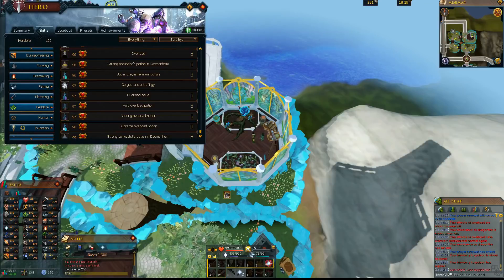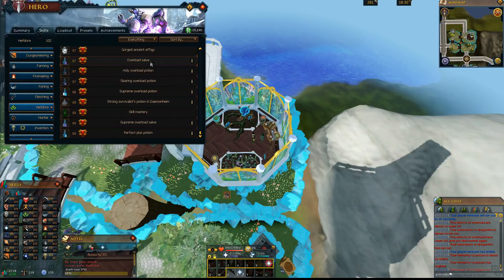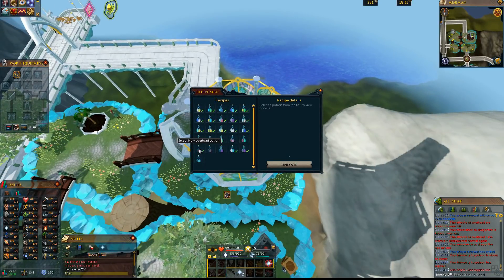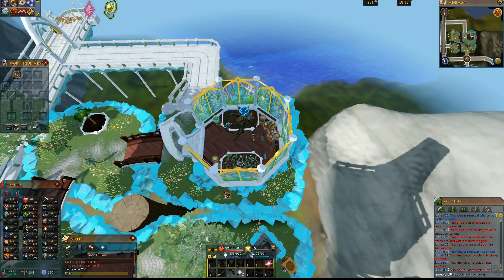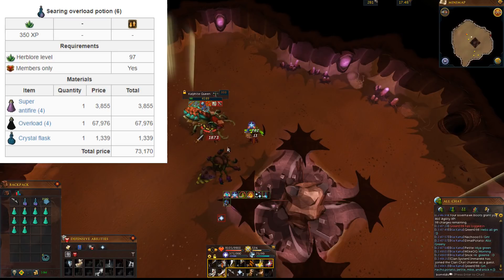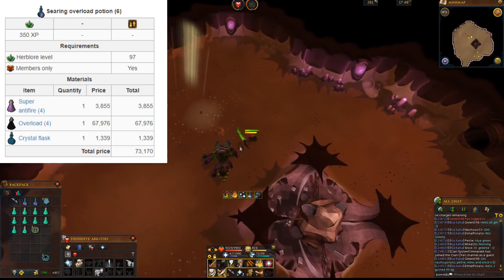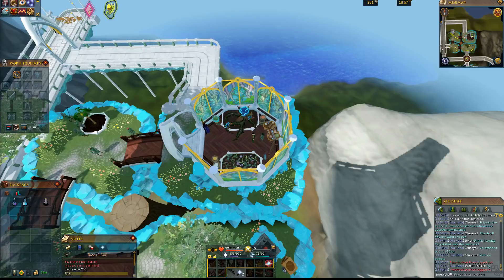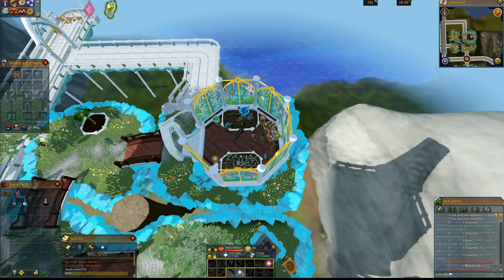Overload Analysis: Have You Been Using the Wrong Overloads?? - Learn the Cheapest and Best Type!!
Explaination of all of the overload types, hope you enjoy.